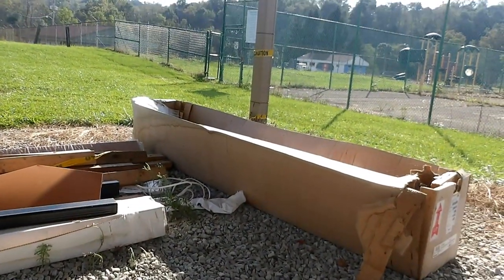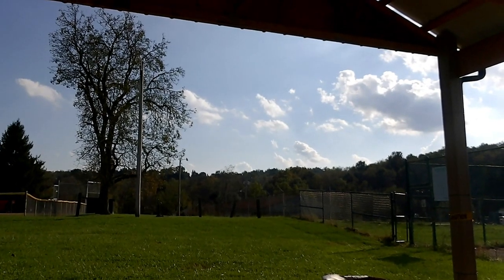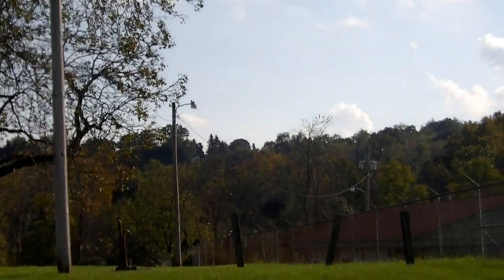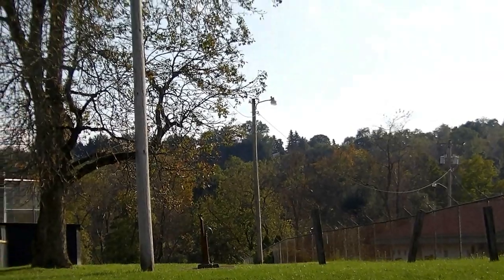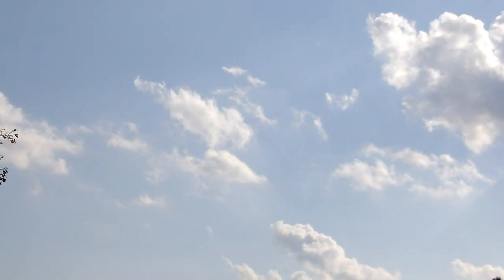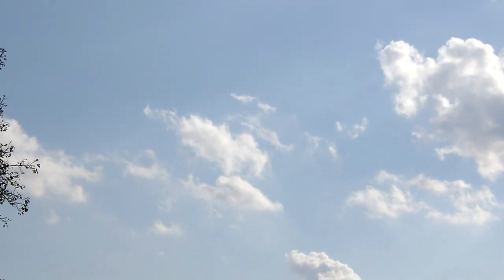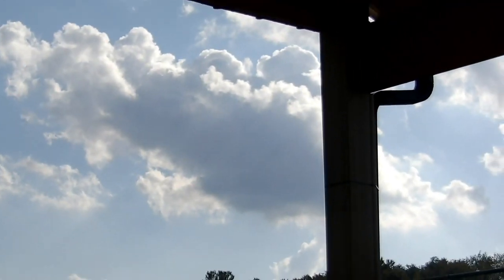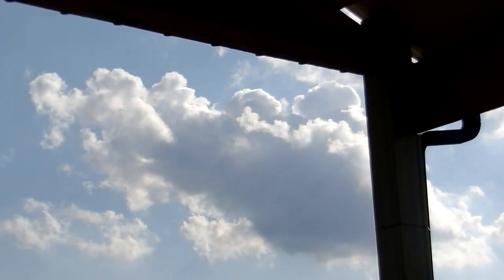Rambling Video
Join us in the park and at home too as we enjoy a fall day in the 80s.